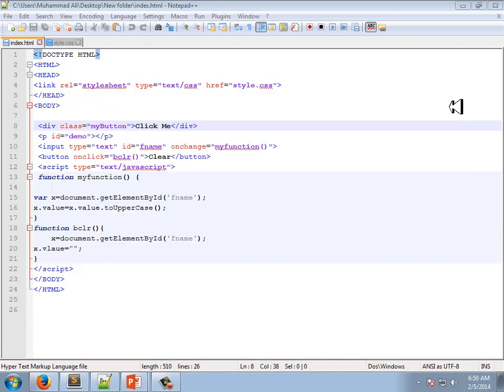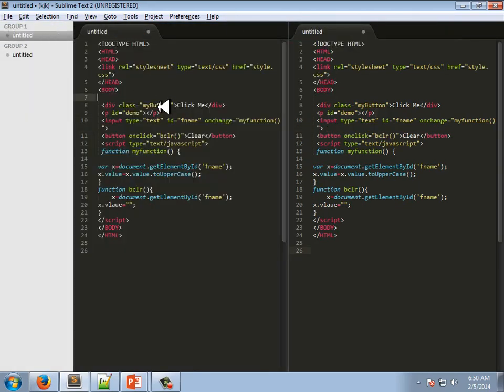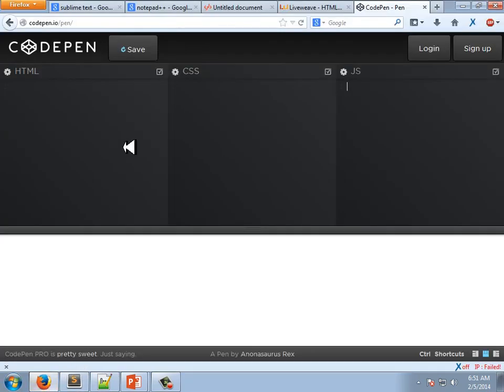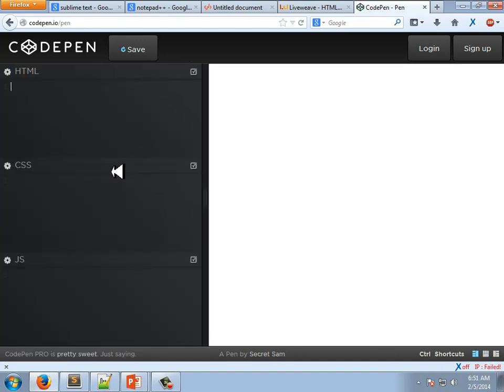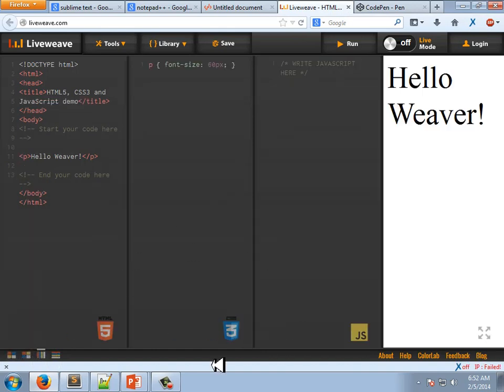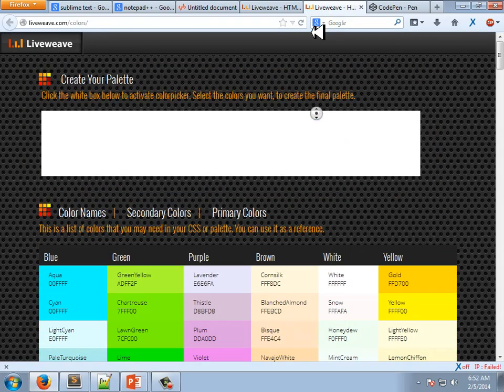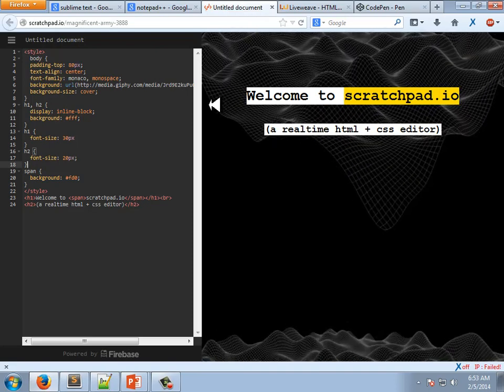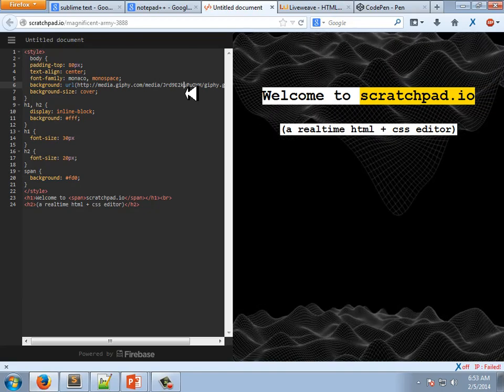HTML Editors," Which Editors to use for HTML Coding" , | Free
If you are looking for an HTML editor or Web editor for Windows, this the perfect place for you.

Online Editors
Codepen: codepen.io/